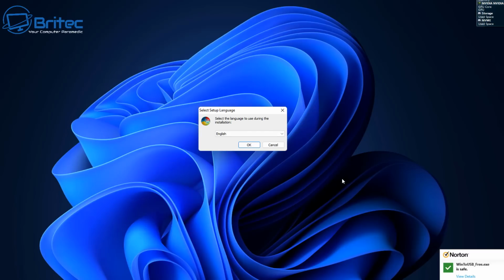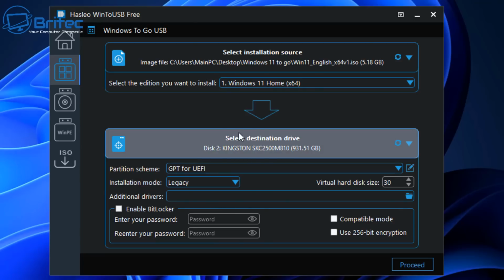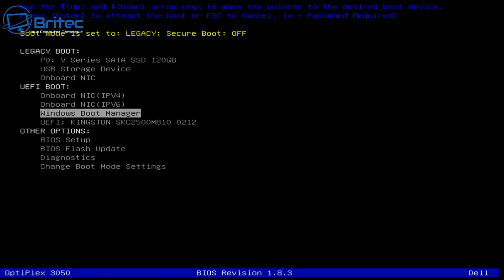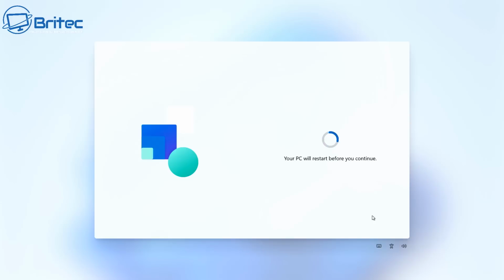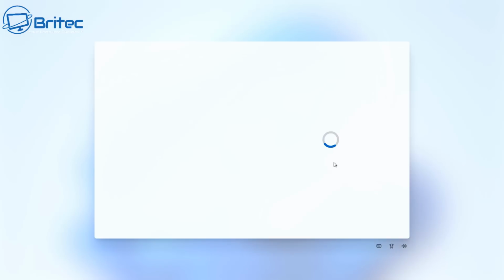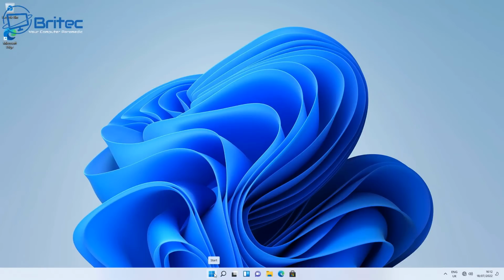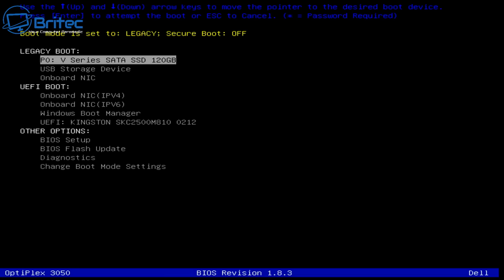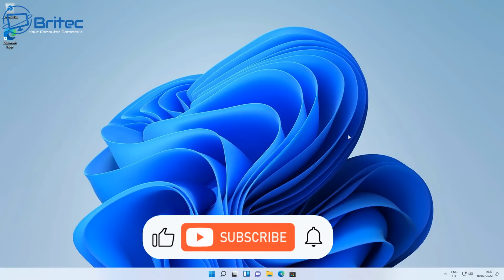Best Free Windows To Go Creator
This is possibly the most easiest way to create a Windows to go USB drive.
This method is free and works with any version of Windows. This is the complete process on making a portable Windows 11/10/8/7 the software is called WinToUSB